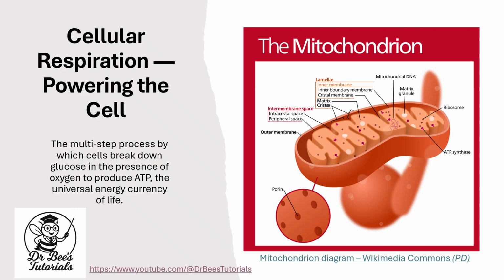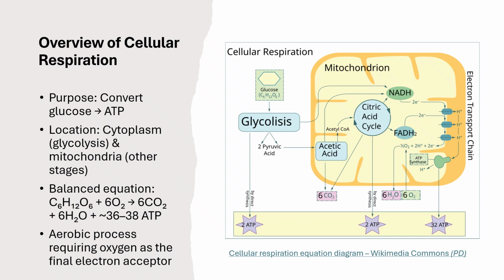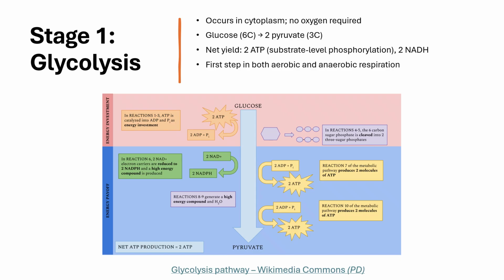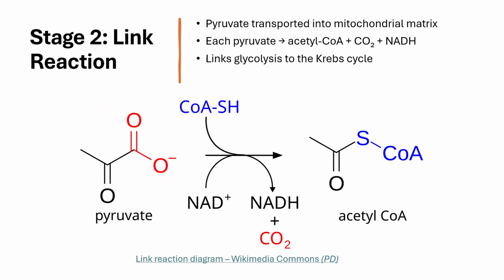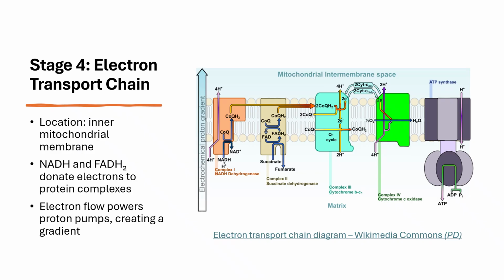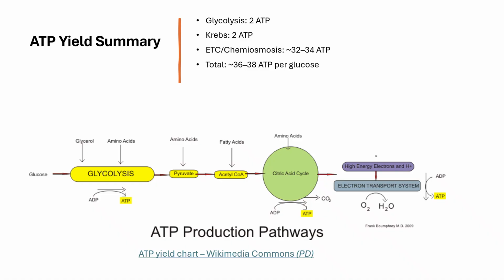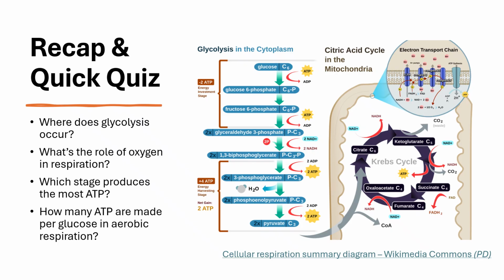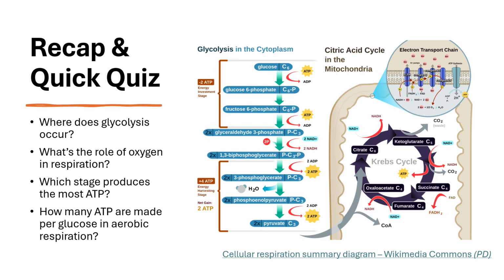Cellular Respiration Explained: Glycolysis, Krebs Cycle & ETC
Master Cellular Respiration for AP Biology Unit 3 and IB Biology Topics 2.8 & 8.2 with this clear, exam‑aligned walkthrough. We break down each stage — from glycolysis to the electron transport chain — so you can see exactly how cells turn glucose into ATP.
In this video, you’ll learn:
•  Why cells need ATP and how it powers life processes
•  The overall equation and locations of each stage
•  Glycolysis: splitting glucose in the cytoplasm
•  The Link Reaction: pyruvate to acetyl‑CoA
•  Krebs Cycle: harvesting high‑energy electrons
•  Electron Transport Chain & Chemiosmosis: making most of the ATP
•  Role of oxygen as the final electron acceptor
•  ATP yield calculations for aerobic respiration
•  Anaerobic pathways: lactic acid & alcoholic fermentation
•  How respiration links to photosynthesis in the global energy cycle
Perfect for:
•  AP Biology students preparing for Unit 3 tests and the AP Exam
•  IB Biology SL & HL students revising for Paper 1, 2, and 3